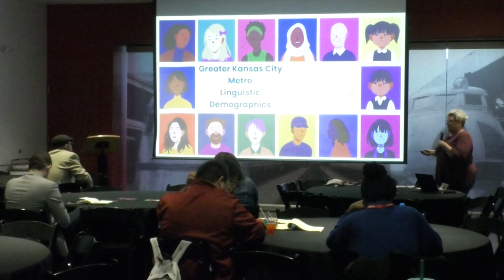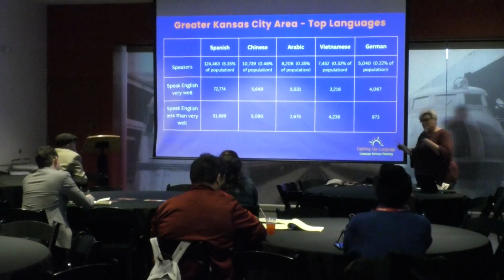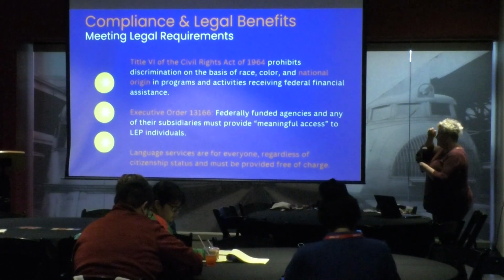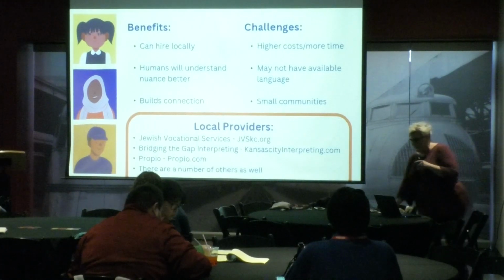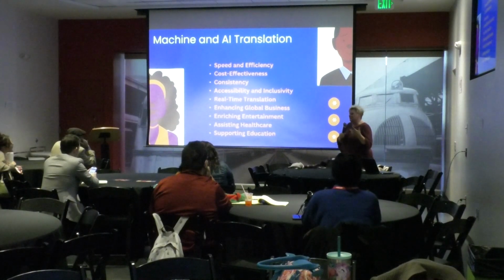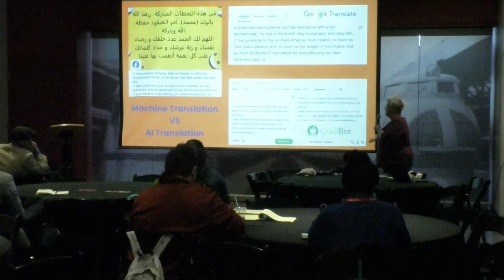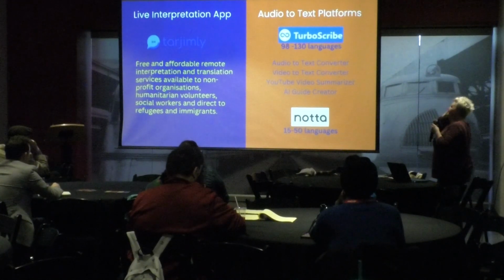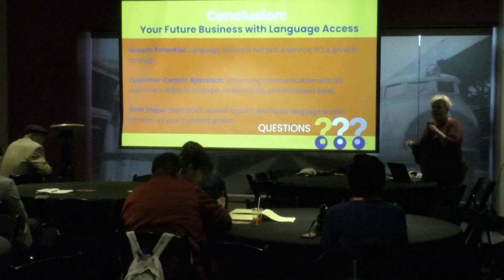Talk to Me: Language Tools to Gain Customers and Improve Service | GEWKC 2024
Understand the importance of communicating with people who are more comfortable speaking a different language. Learn about Kansas City demographics, using interpreters and translators, AI translation services, bilingual employees and building successful language-access programs.